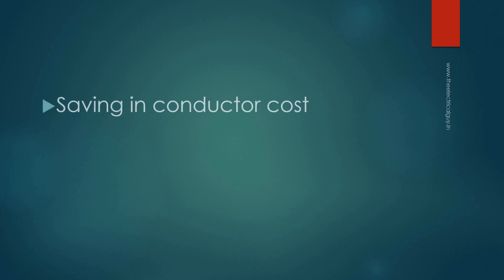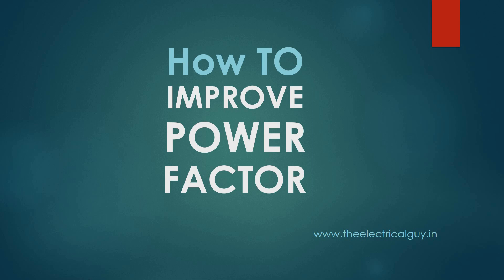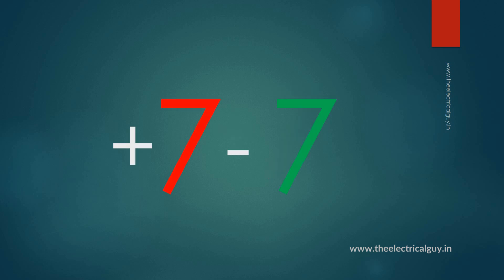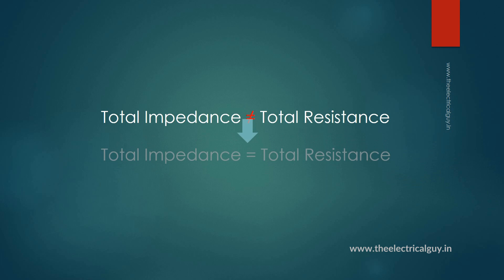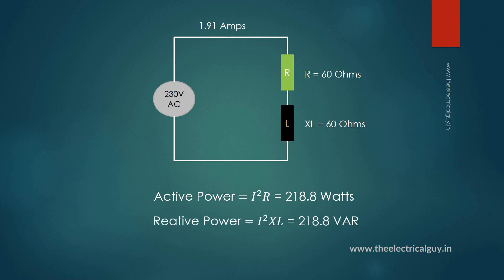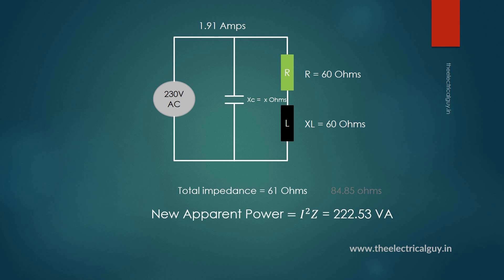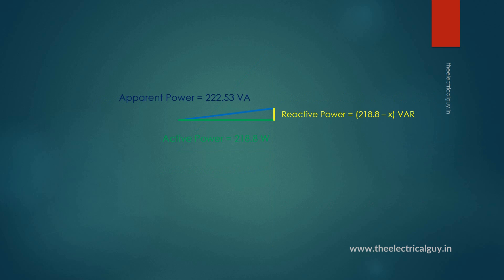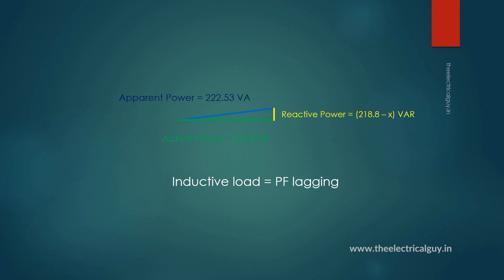How to improve Power Factor? The Basic Principle | TheElectricalGuy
Learn what is the basic idea behind how we can improve power factor.
with the improvement in power factor, we can save the cost of conductor, we can reduce the electricity bill, also we can make our system more efficient. Improving power factor & keeping it near to unity leads to many advantages both technically & economically. But the question is how we can do that? How we can improve power factor? Well, if you want to get the answers, you need to watch the video.